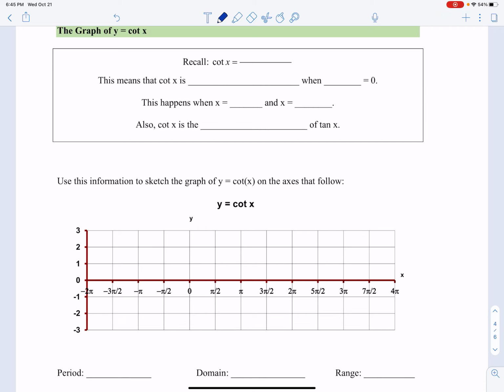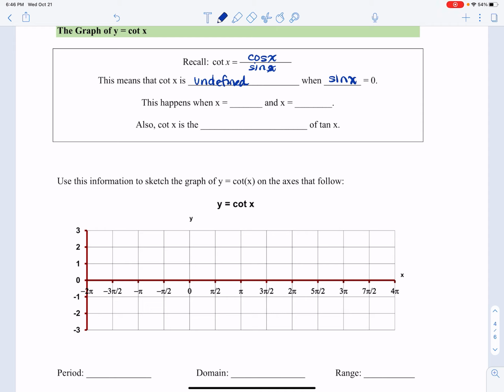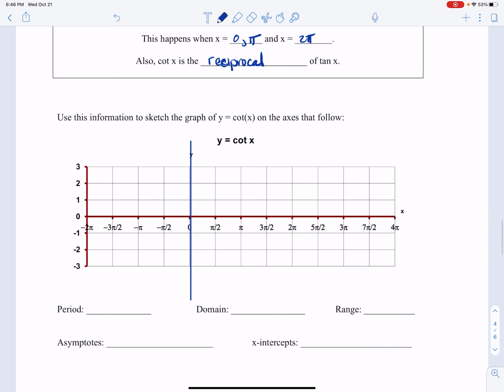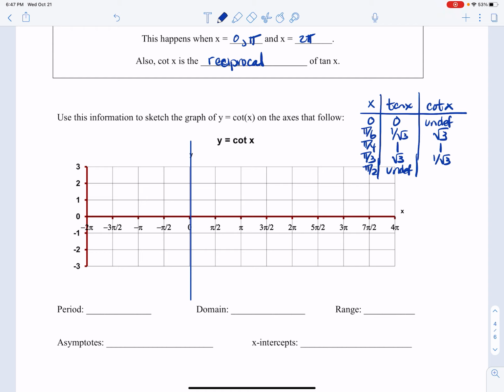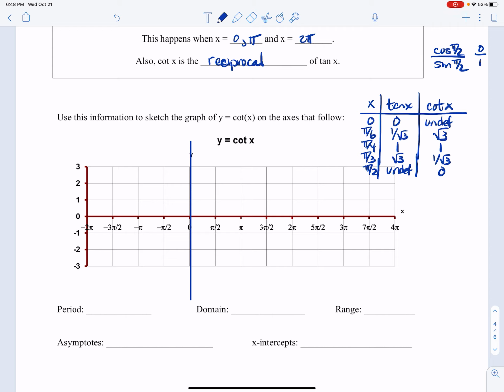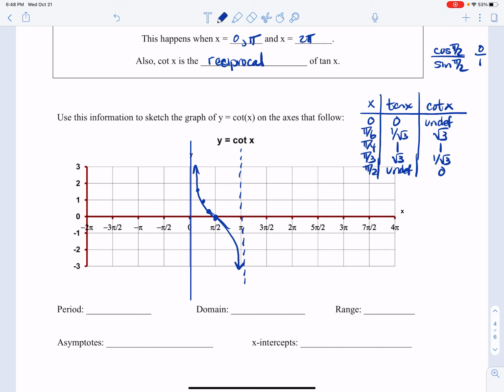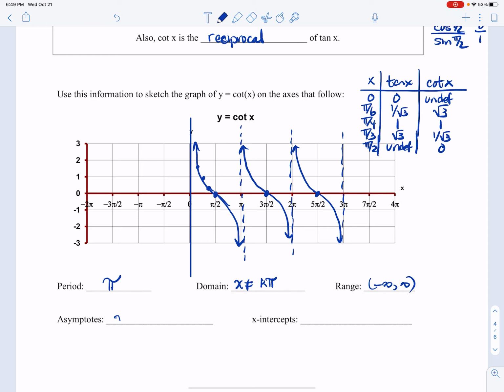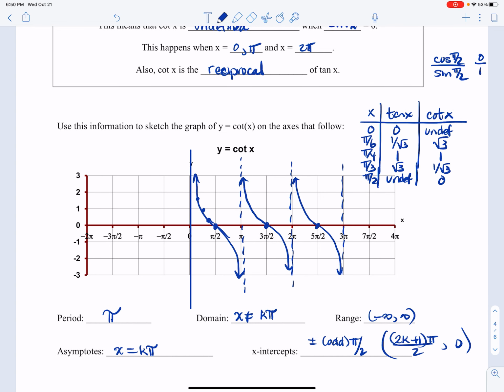The Graph of y = sec(x)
The graph of the secant function .